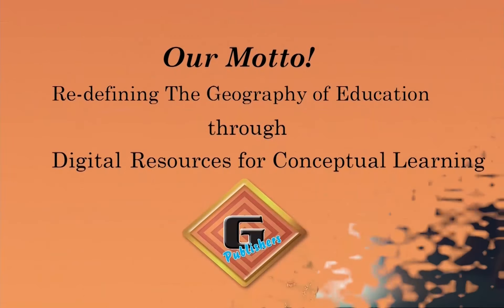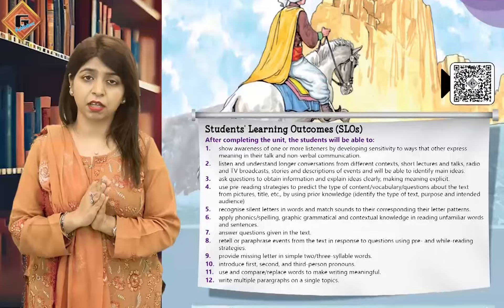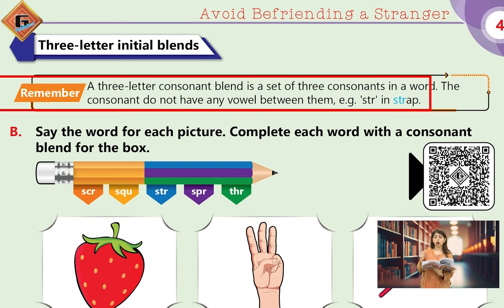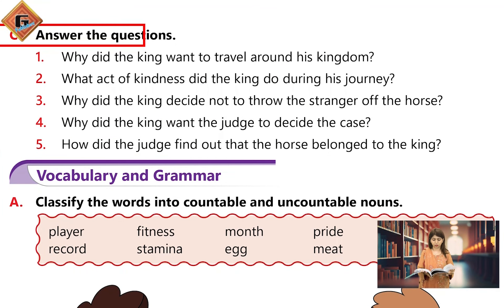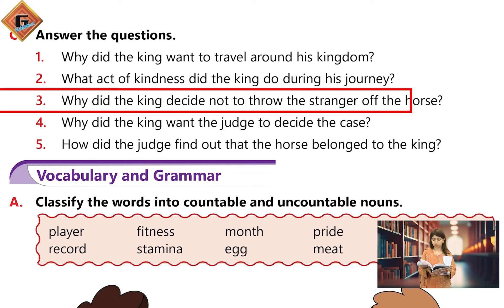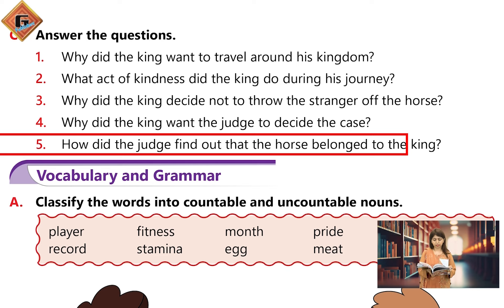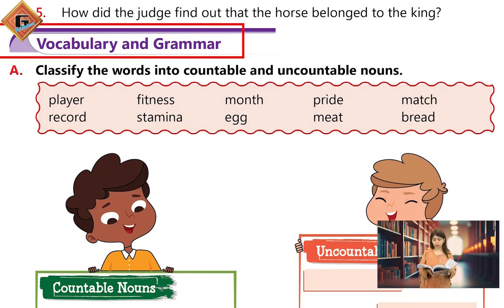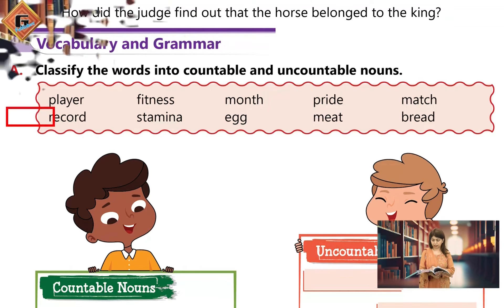Gohar Skill Up English 4|Unit 4|Lec 4|Reading Skills|Vocabulary & Grammar